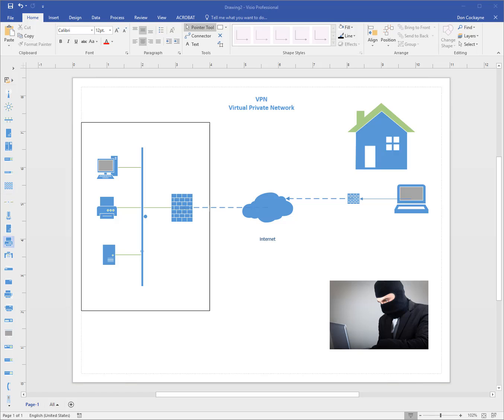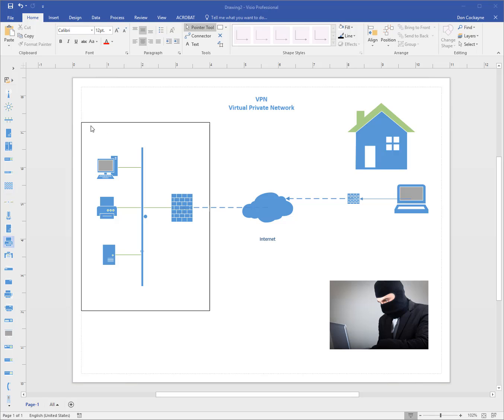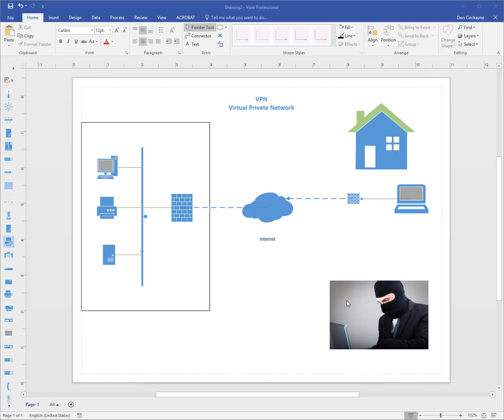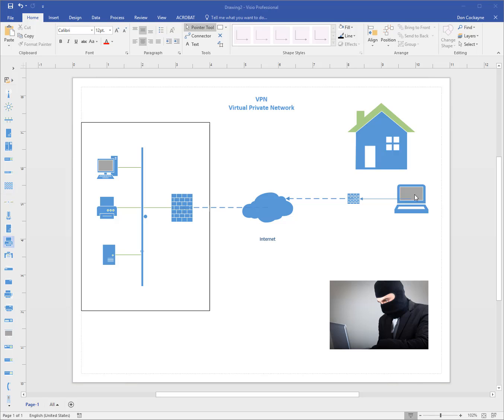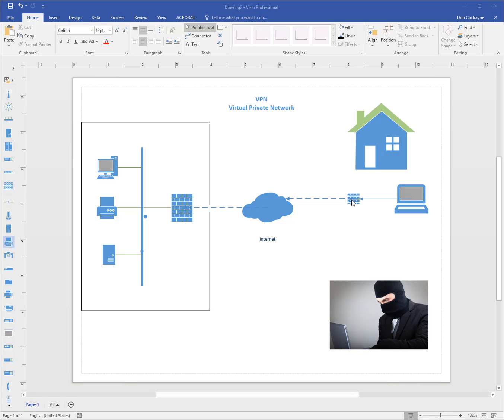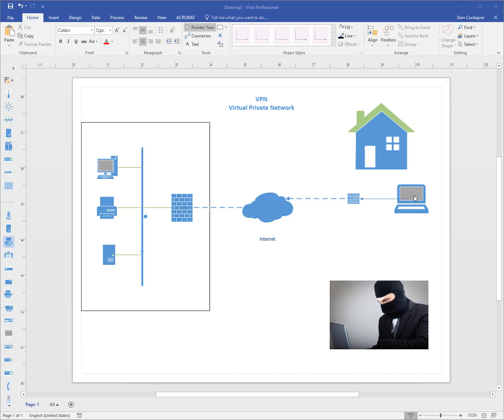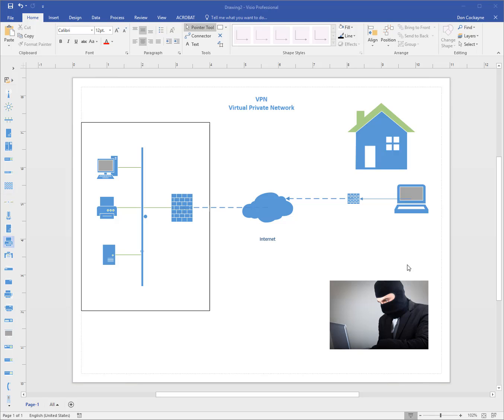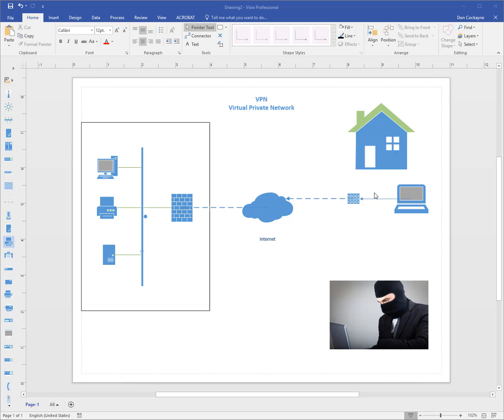Tech Tip | What is a VPN?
How exactly does remote login work?  Is my company exposed to risks because we are doing it wrong?  Don gives a brief overview of VPN.